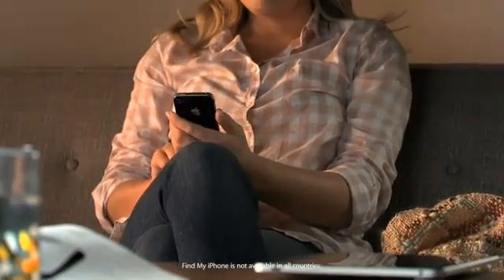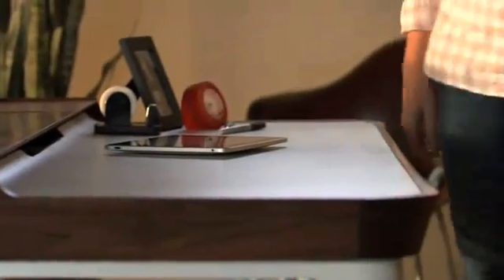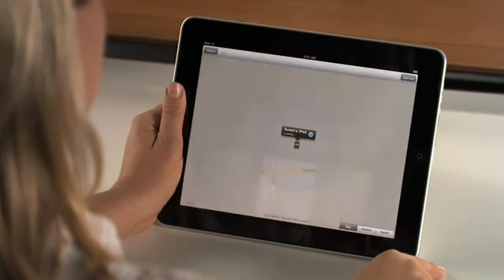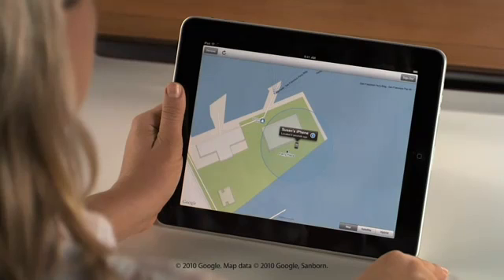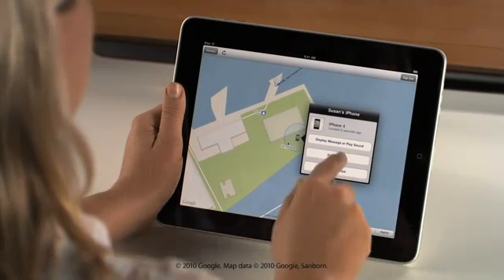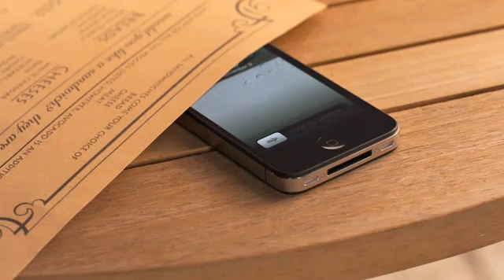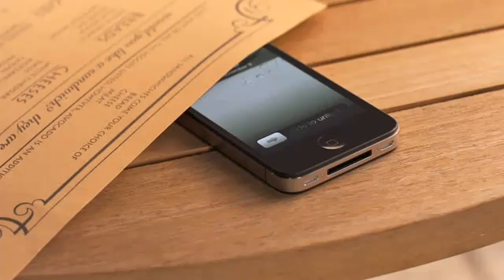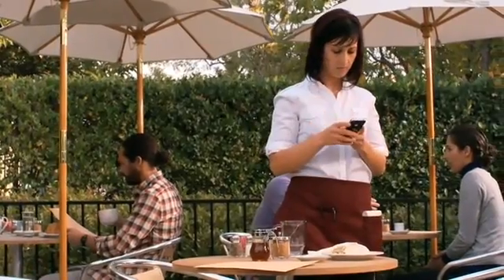Guide: How to activate Find My iPhone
Heres a guide on how to activate the Find My iPhone feature in iOS 4.2 (iPhone / iPad / iPod Touch).